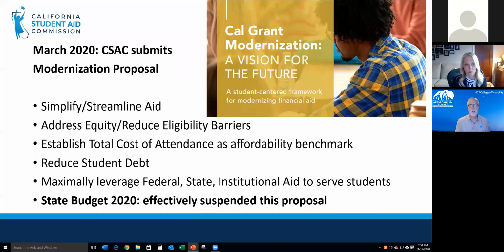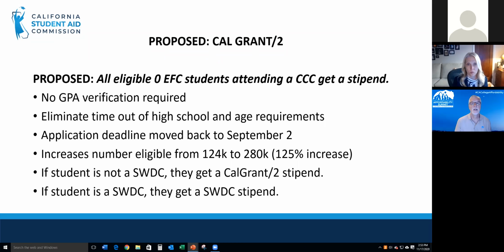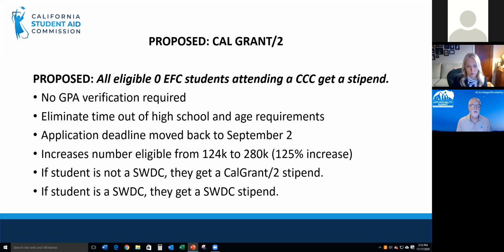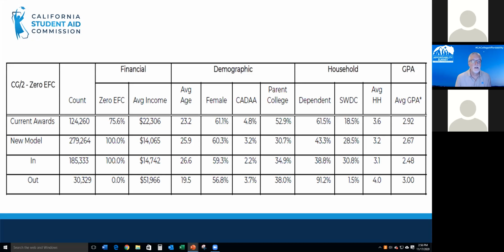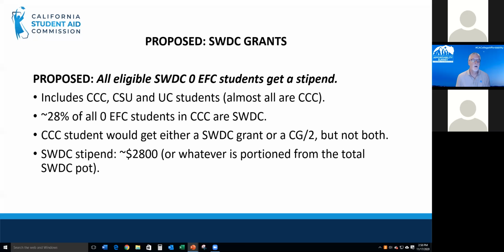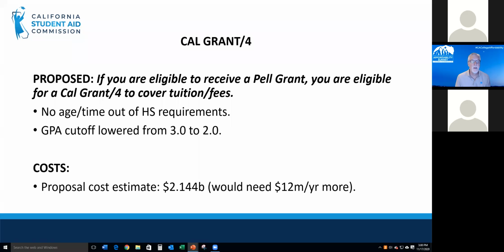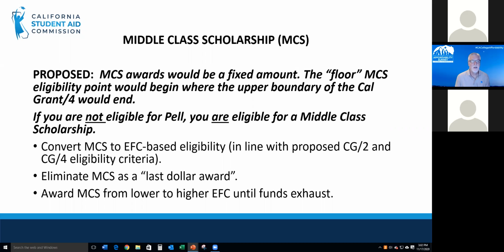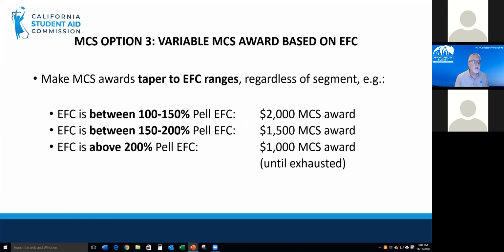Cal Grant Modernization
Cal Grant Modernization Update
(Jake Brymner & Patrick Perry, CSAC)